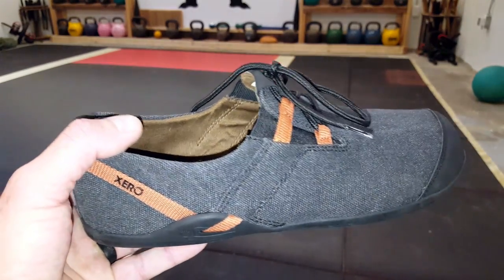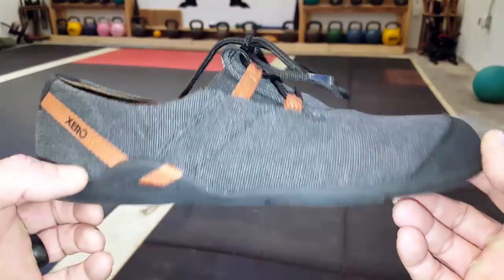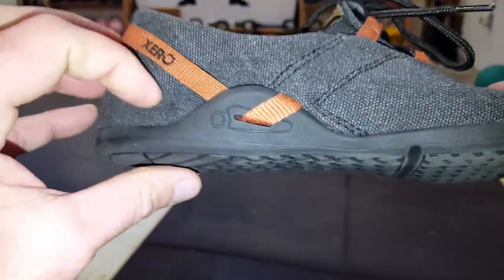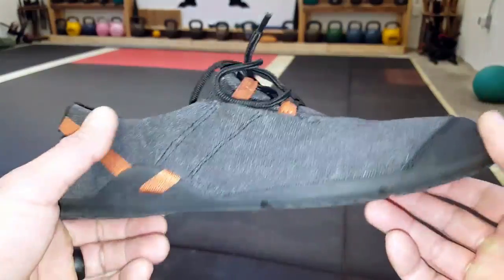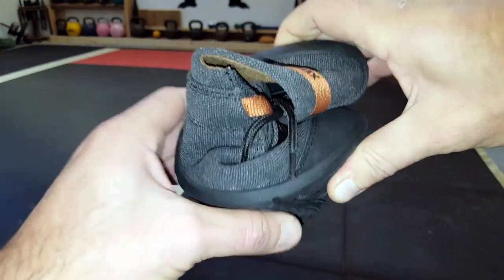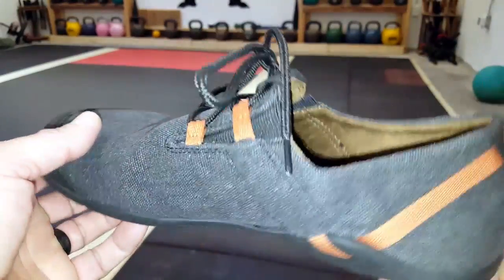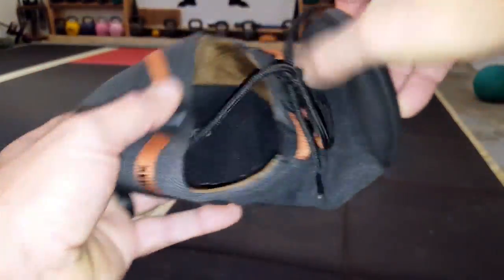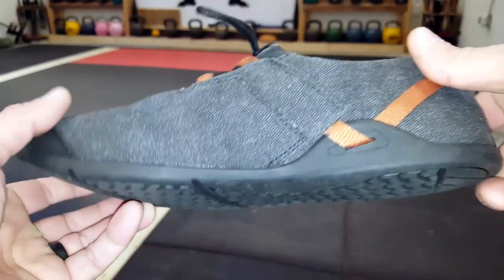Ipari Hana By Xero Shoes Review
Coach Helder reviews the Ipari Hana's by Xero Shoes and explains why he likes them for use on the mats as well as a night out in town.